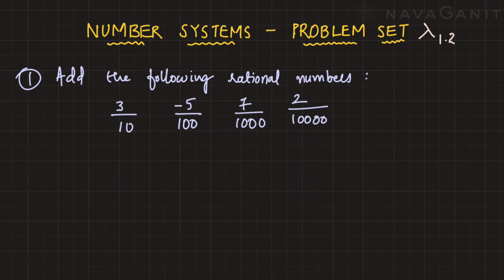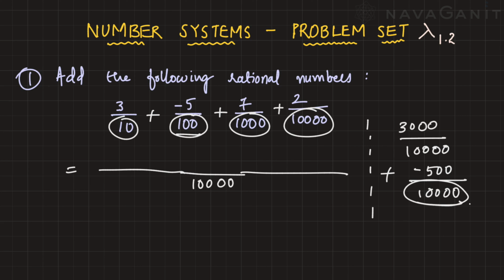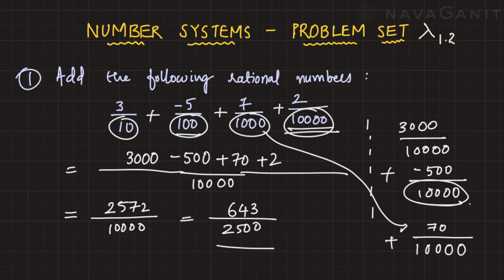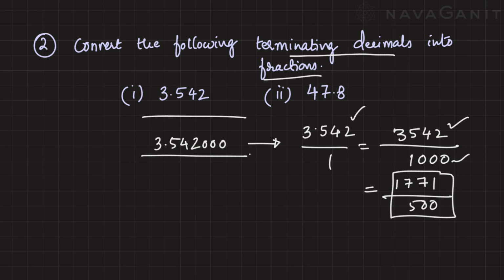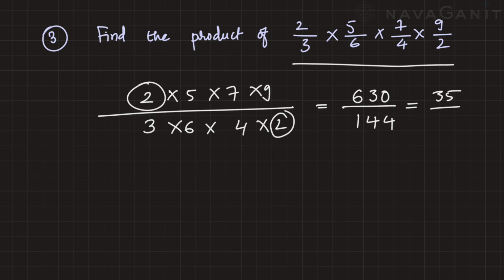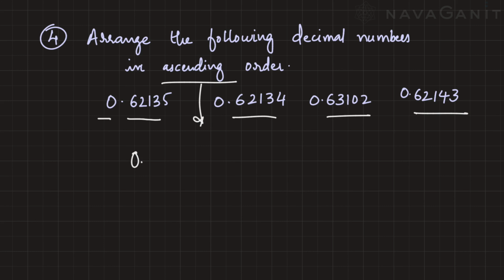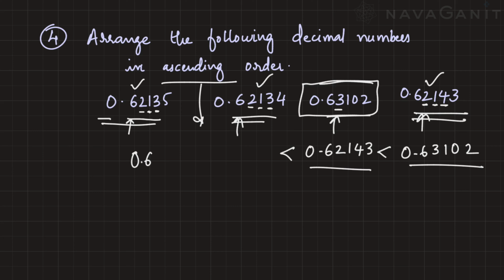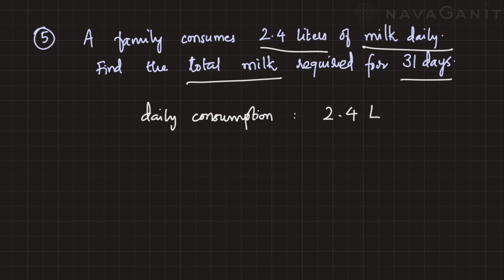Number Systems | Problem Set | Lambda 1.2 | Class 7 Maths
In this video, we’ll cover:

Problem Set - Lambda 1.2